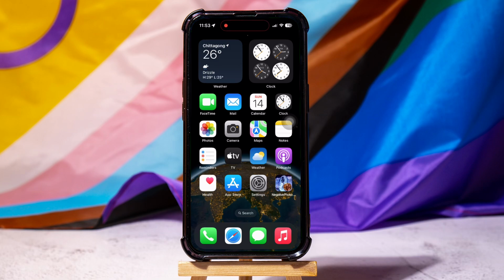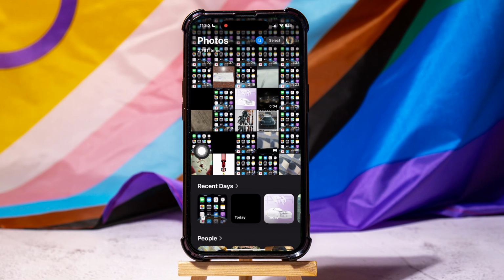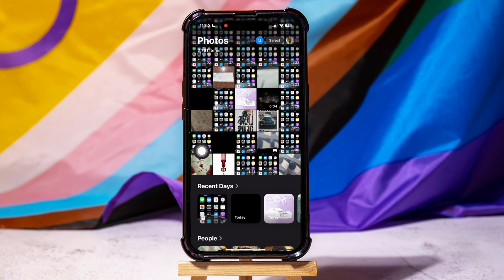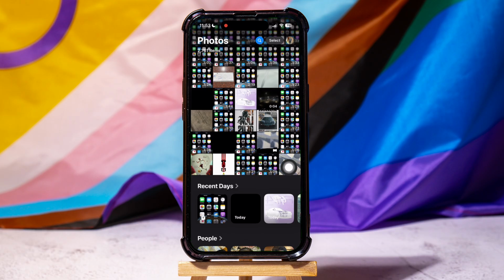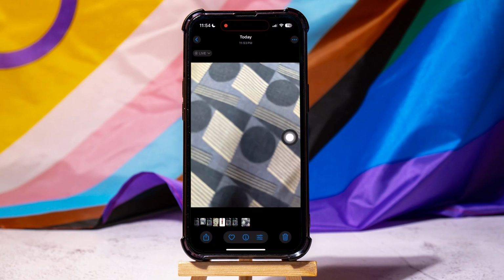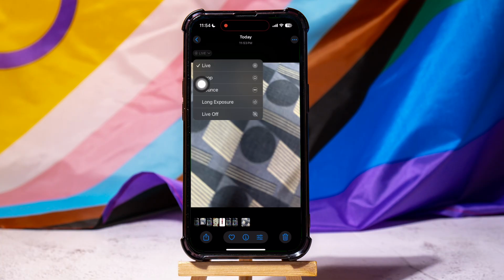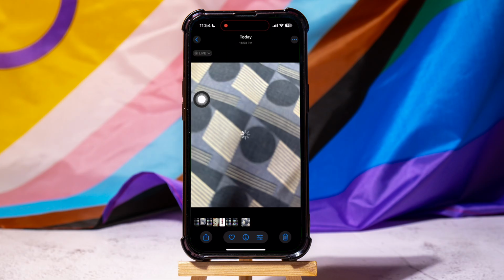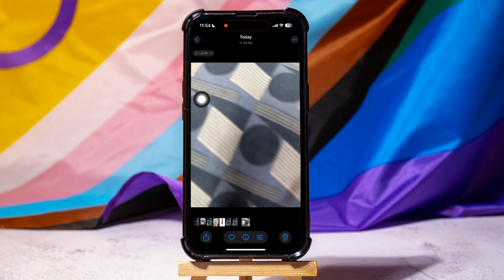How To Loop A Live Photo On iPhone 2026 (Step-By-Step Tutorial)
Today I'll walk you through how to loop a live photo on iPhone so you can turn those special moments into seamless, repeating videos. You'll learn the simple steps to access your live photos, select the loop effect, and transform them into engaging content that plays continuously. We'll cover how to find the live photo loop feature in your Photos app, apply the effect with just a few taps, and save your newly looped creation. Here's how you can easily convert any live photo into a smooth loop that's perfect for sharing or keeping as a fun memory. The process takes less than a minute and works on any iPhone that supports live photos, giving you a creative way to bring your photos to life.